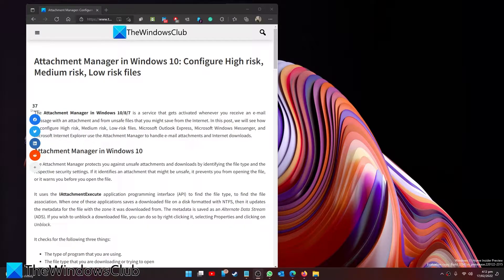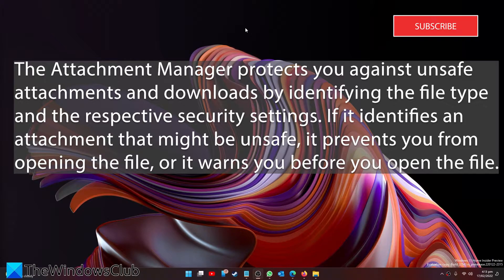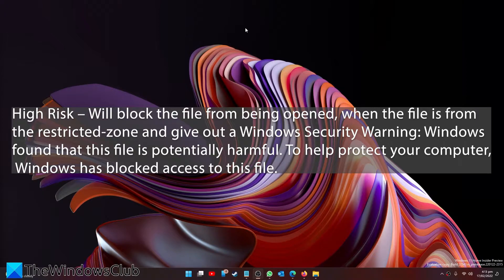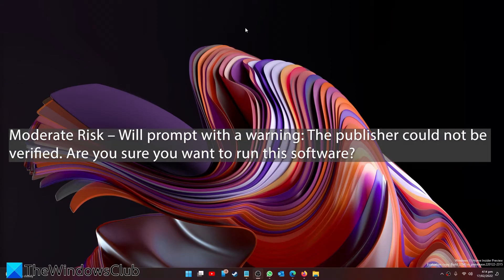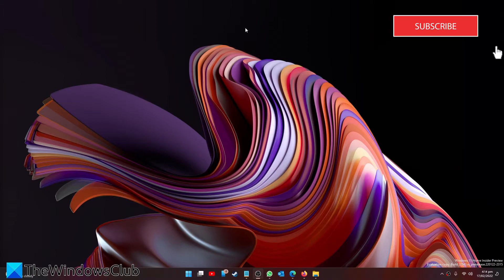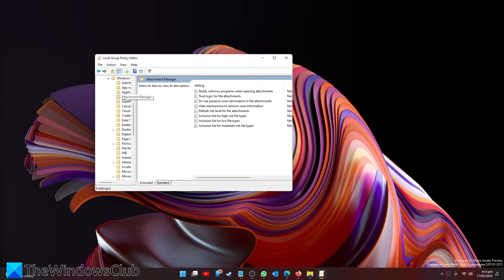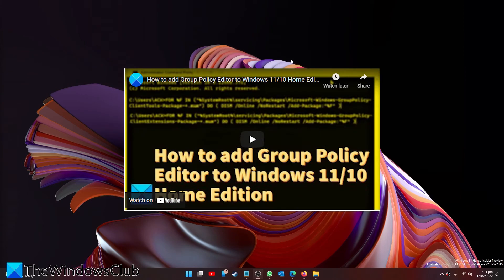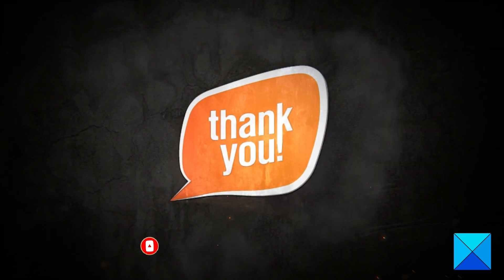Attachment Manager in Windows: Configure High risk, Medium risk, Low risk files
The Attachment Manager in Windows 10/8/7 is a service that gets activated whenever you receive an e-mail message with an attachment and from unsafe files that you might save from the Internet. In this post, we will see how to configure High risk, Medium risk, Low-risk files. Microsoft Outlook Express, Microsoft Windows Messenger, and Microsoft Internet Explorer use the Attachment Manager to handle e-mail attachments and Internet downloads.

Timecodes:
0:00 INTRO
0:31 WHAT IS THE ATTACHMENT MANAGER
1:43 DISABLE ATTACHMENT MANAGER
3:03 OUTTRO